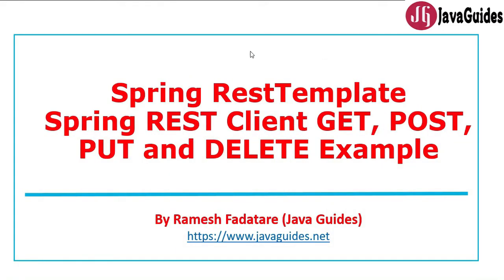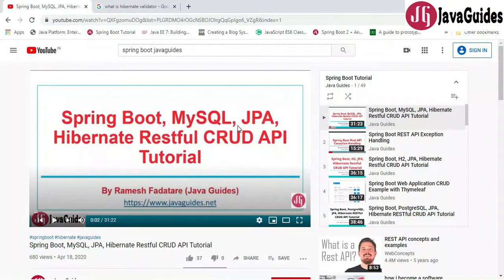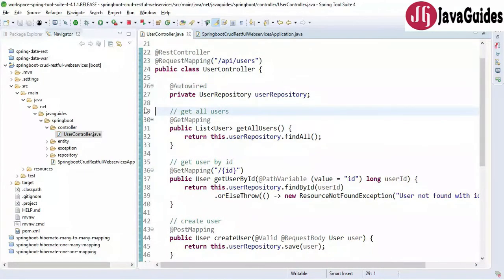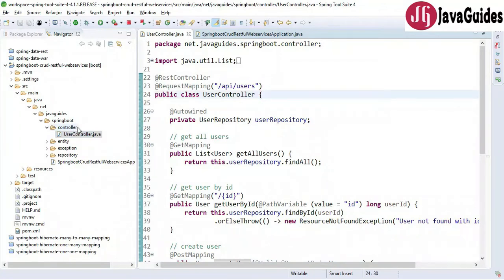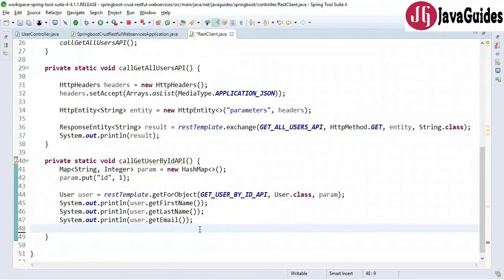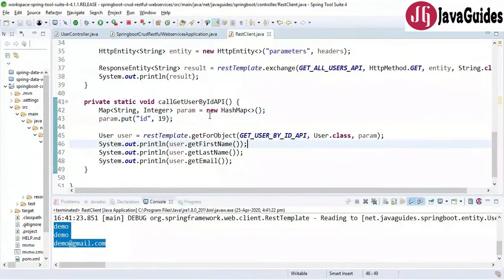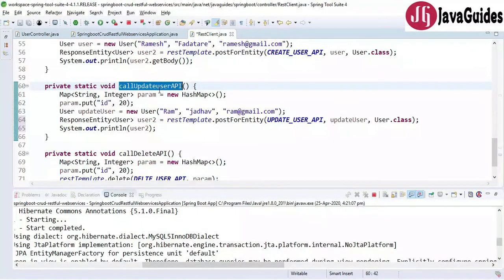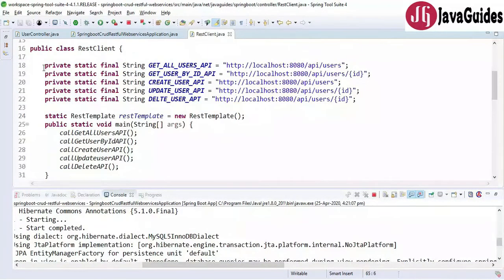Spring Boot REST Client to Consume Restful CRUD API using RestTemplate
In the previous video tutorial, we have created Spring BootRestful CRUD API with Hibernate and MySQL Now in this video tutorial, we will develop a rest client using RestTemplate class to consume CRUD Restful API.